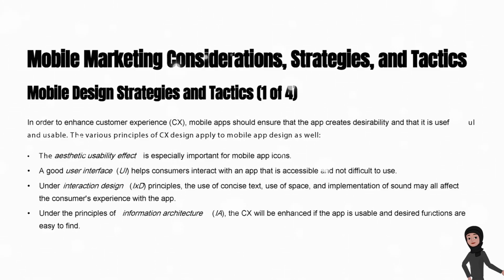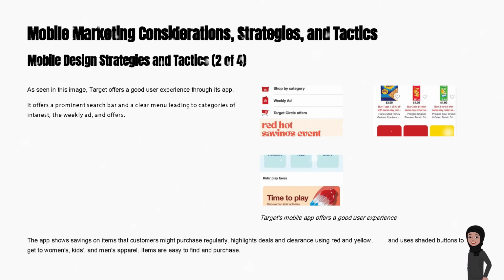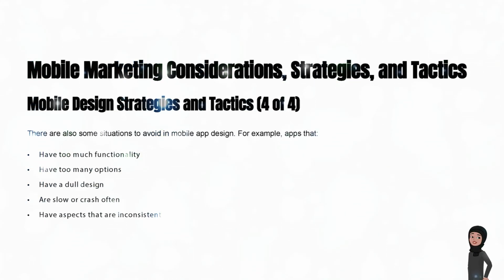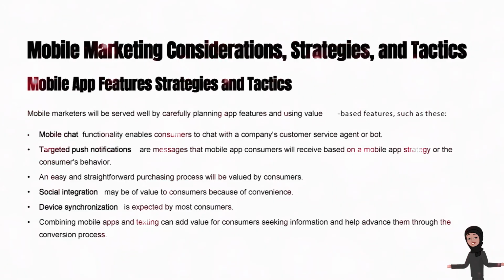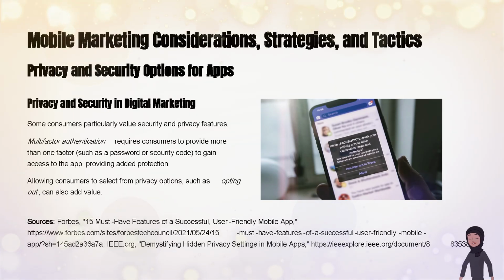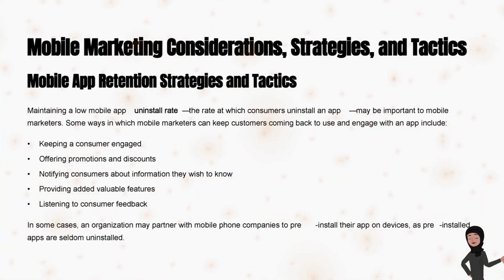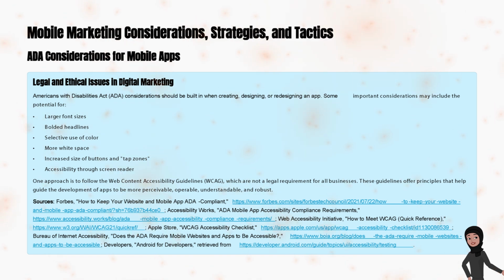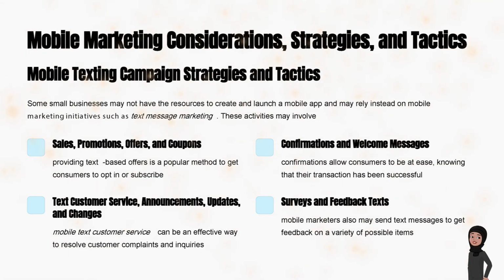Chapter 9: LO3 Mobile Marketing Considerations, Strategies & Tactics (Part 2)